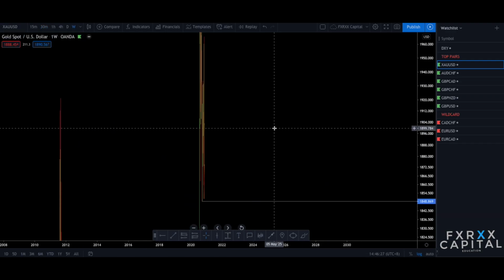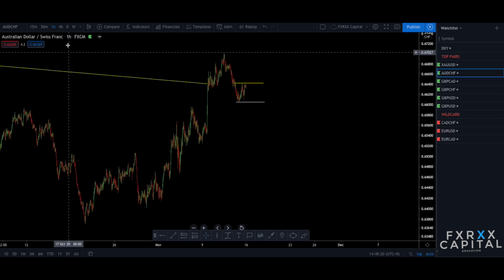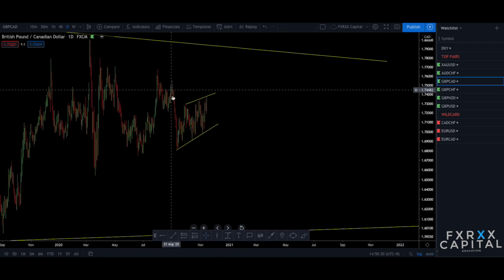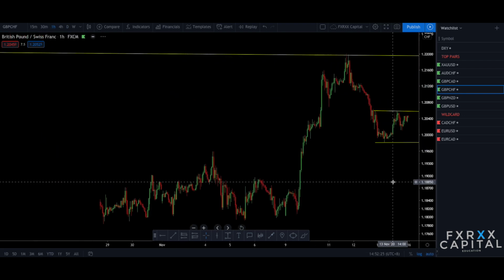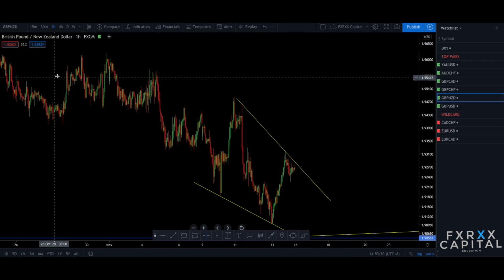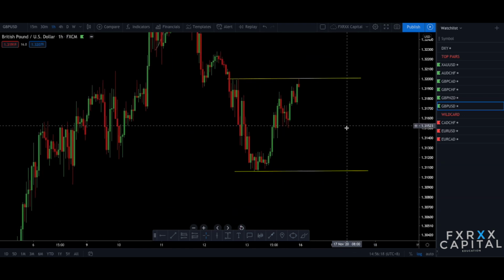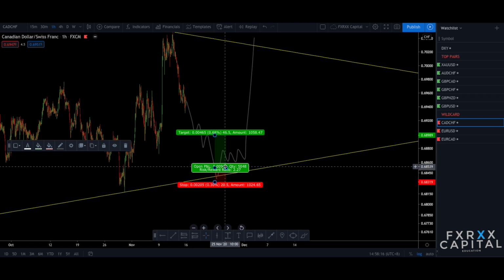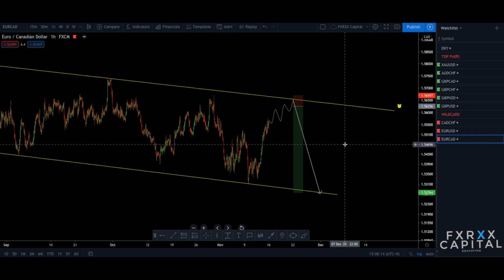WEEK 47 MARKET BREAKDOWN (16-20 NOVEMBER 2020)